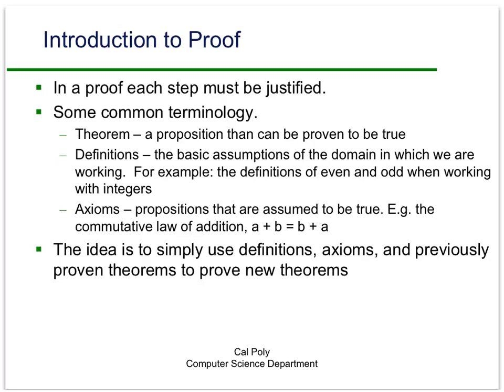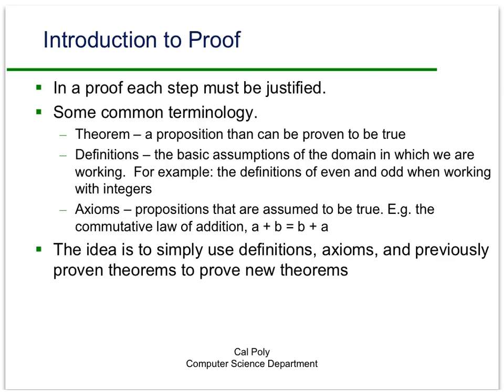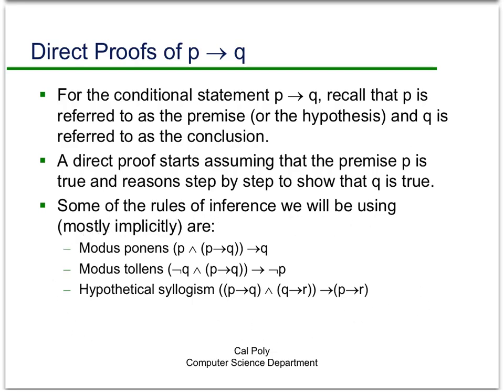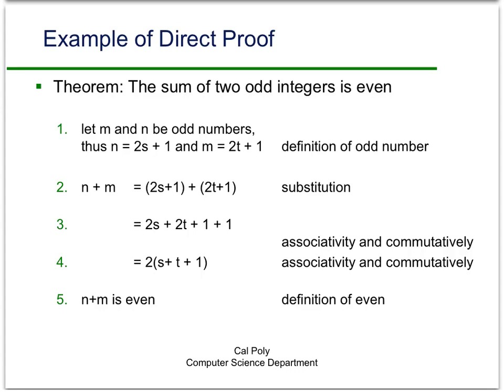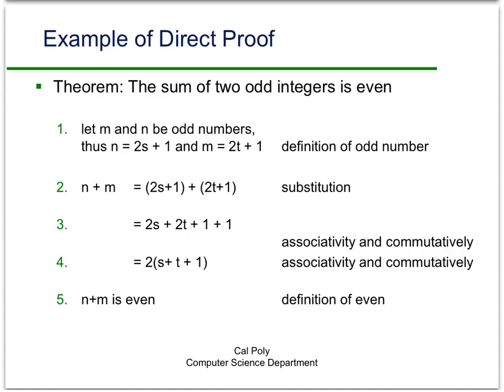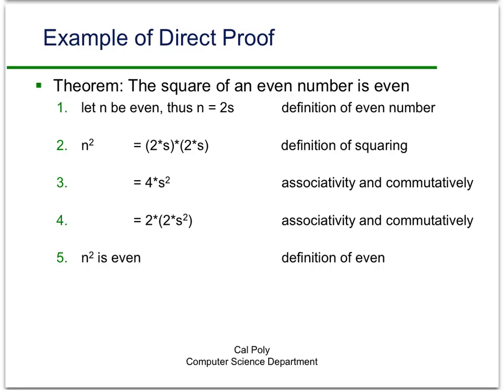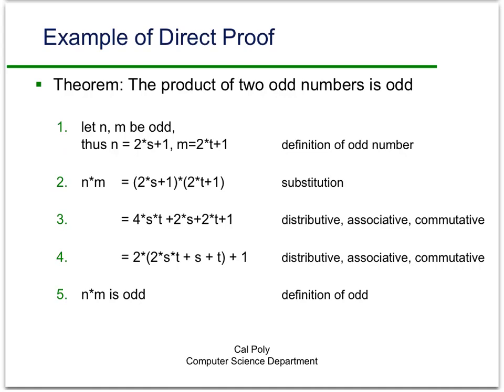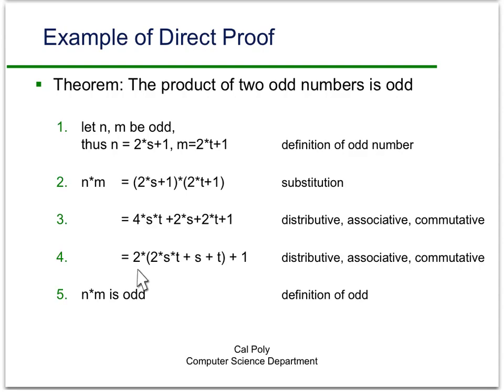Intro to Direct Proofs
Direct Proof